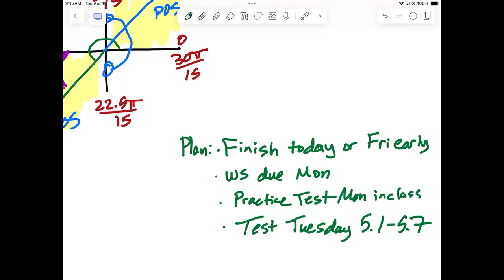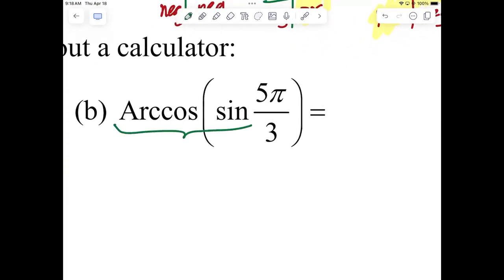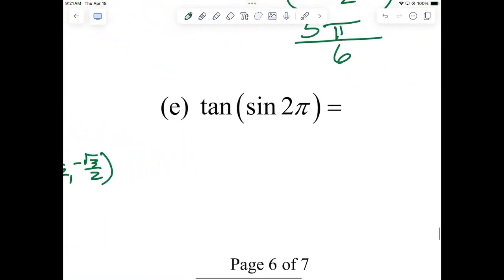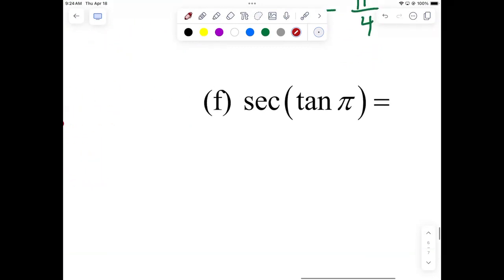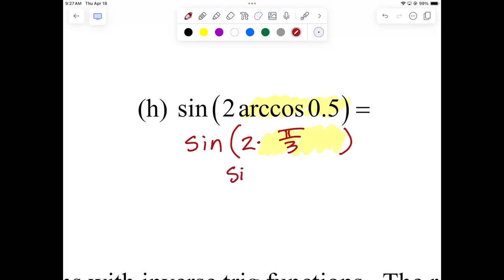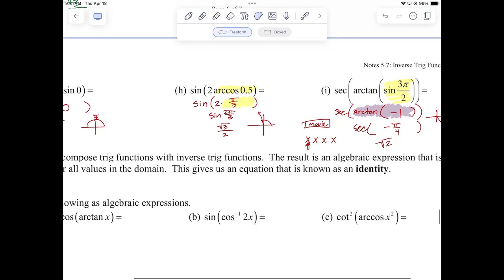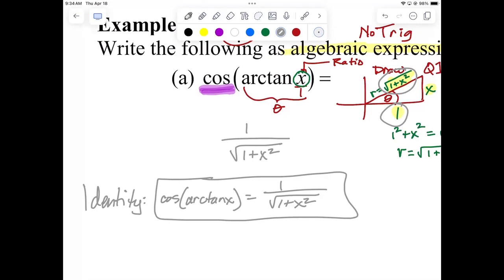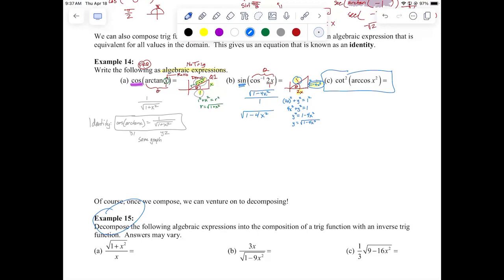5.7 Ex 13-14b